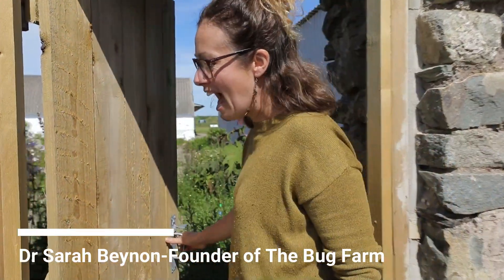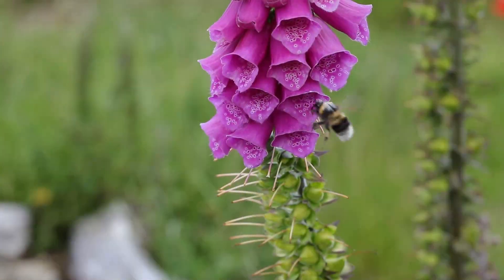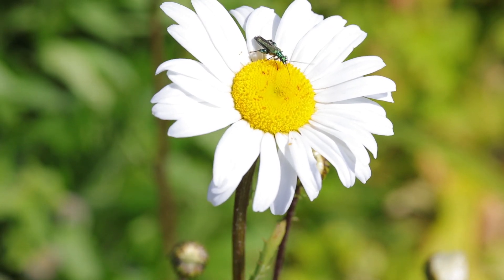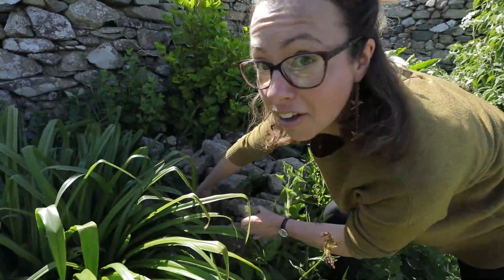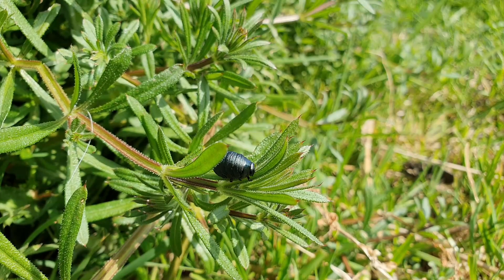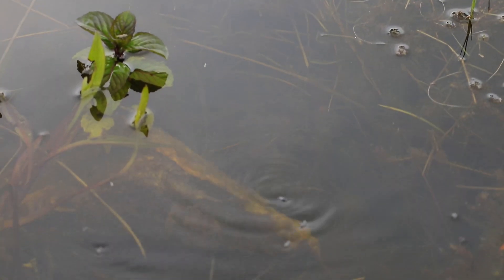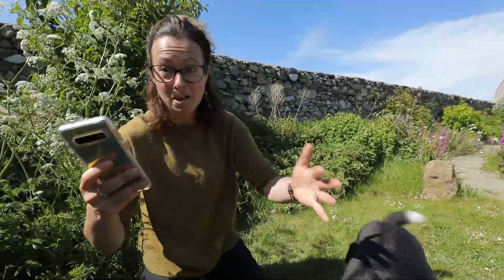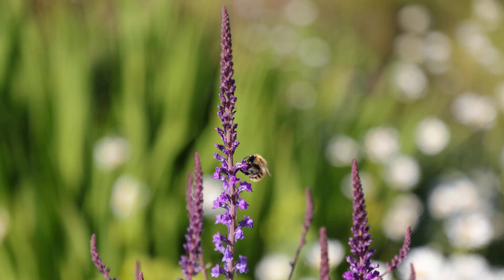The Bug Farm's 3 Minute Garden Bioblitz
What insects can we find in just 3 minutes in our Walled Garden? This whistle-stop tour points out a wonderful selection of insects and gives advice on how to create insect habitats in your garden at home.